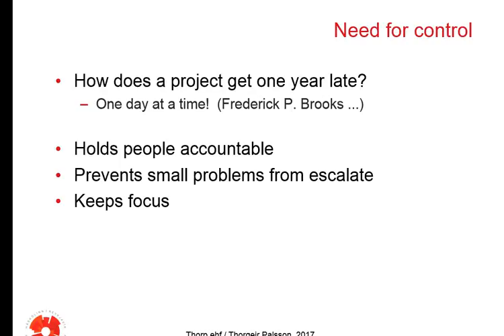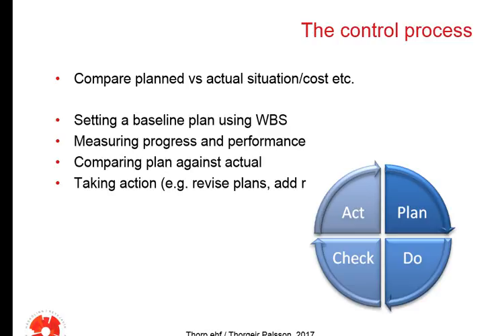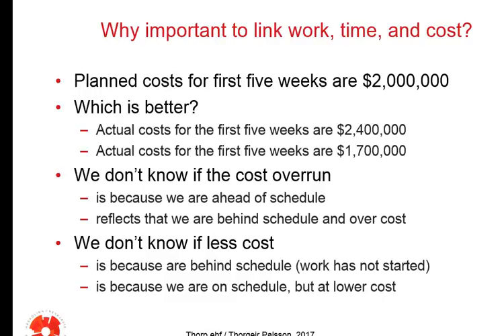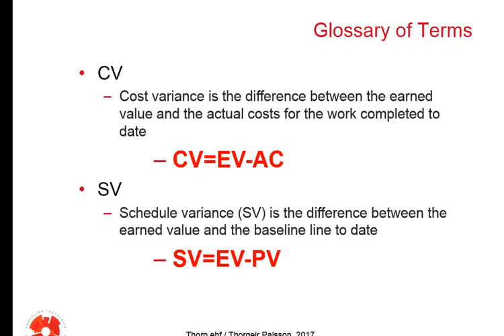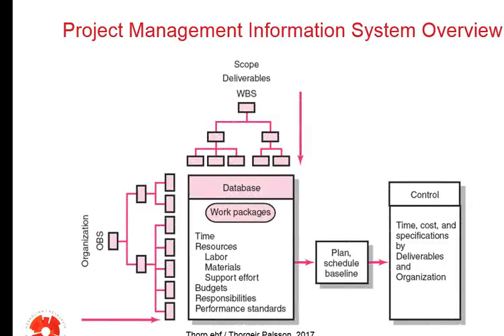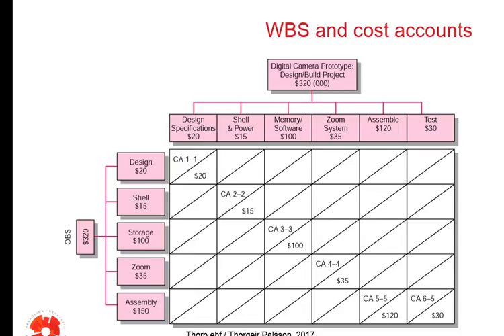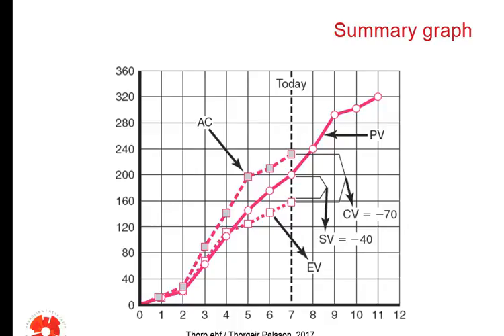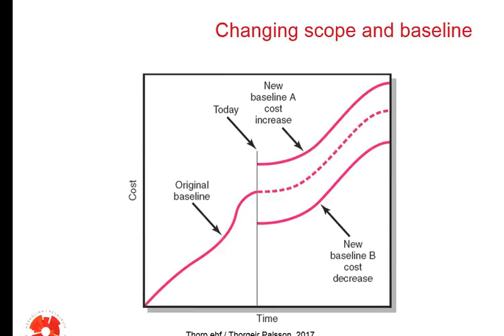Project Management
Progress and Performance Measurement and Evaluation, Chapter 13
Project Management; The Managerial Process
Thorp ehf / Thorgeir Palsson, 2017